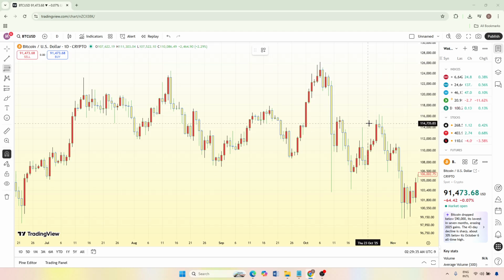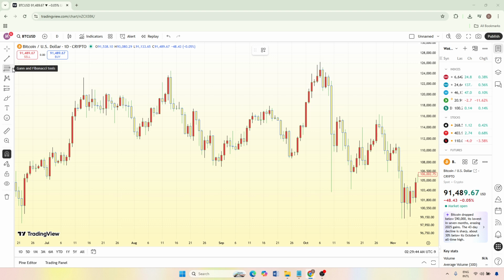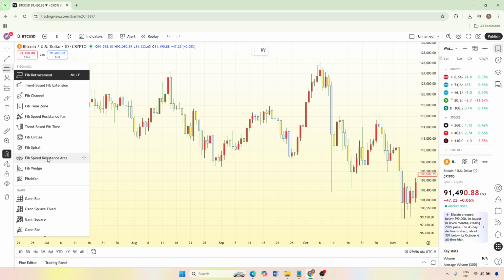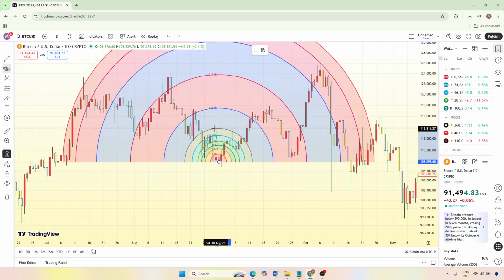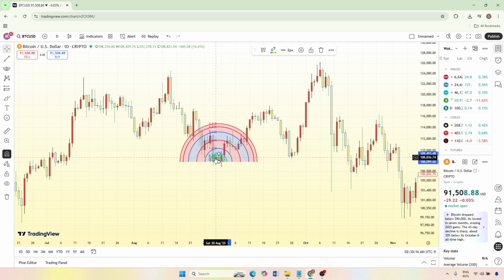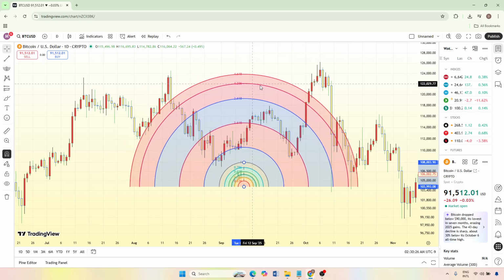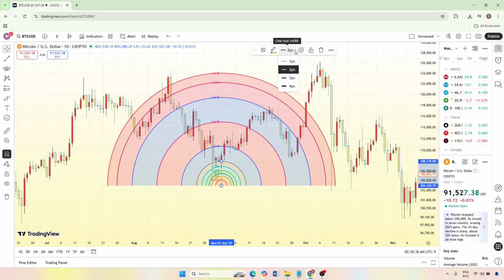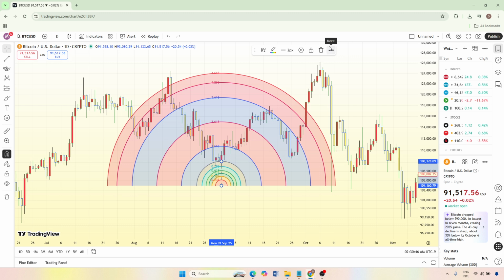How To Create Fib Speed Resistance Arcs On Tradingview (Quick And Easy Guide)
Learn how to create Fib Speed Resistance Arcs on TradingView with this simple, step-by-step guide designed for traders of all skill levels.
This tutorial shows you exactly how to use Fibonacci Speed Resistance Arcs to identify trend strength, potential reversals, and key market zones.
If you want to improve your charting skills and enhance your technical analysis, this TradingView Fib Speed Resistance Arcs guide is perfect for you.